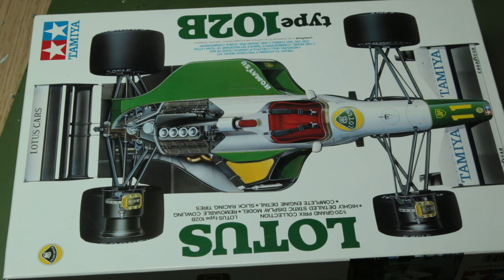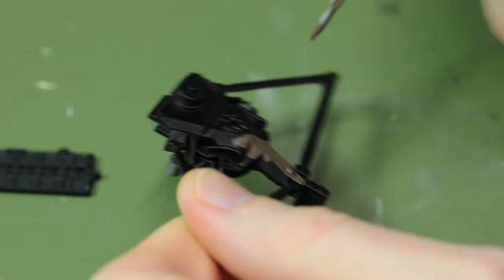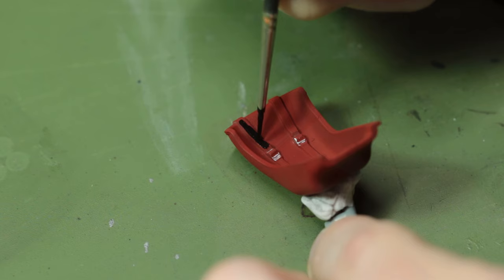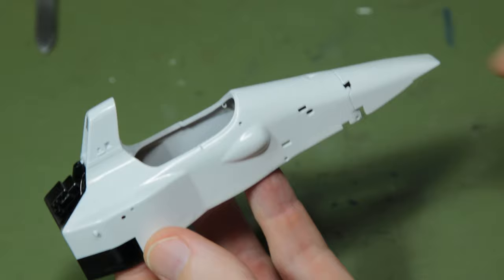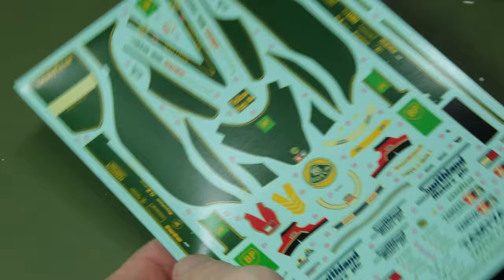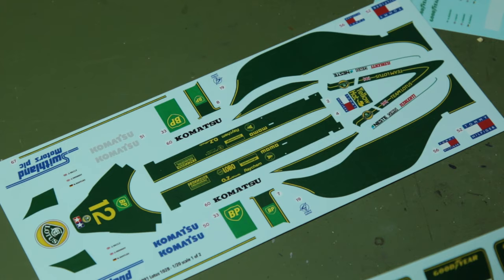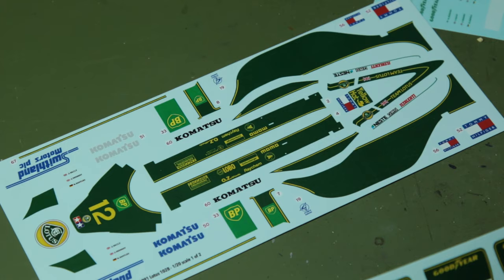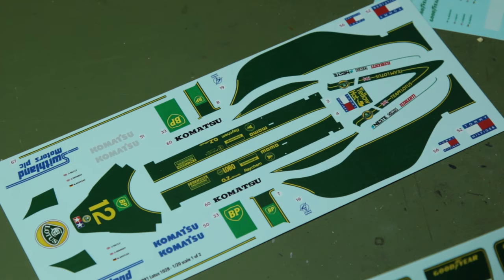Lotus 102B F1 car - Johnny Herbert (Tamiya 1/20 scale model full build)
Building and painting Tamiya's scale model of the Lotus 102B - the team's entry for the 1991 Formula 1 season. Driven by future World Champion Mika Häkkinen, Julian Bailey, Michael Bartels, and future Grand Prix winner Johnny Herbert, the Lotus was unfortunately not a successful F1 car, scoring only 3 points at a single grand prix - San Marino.